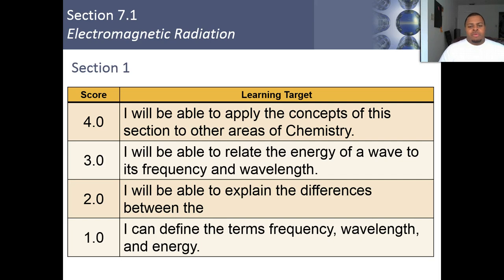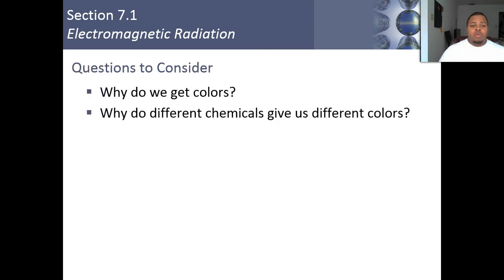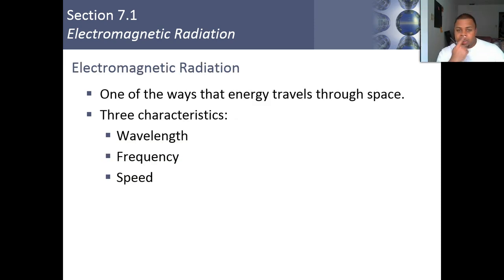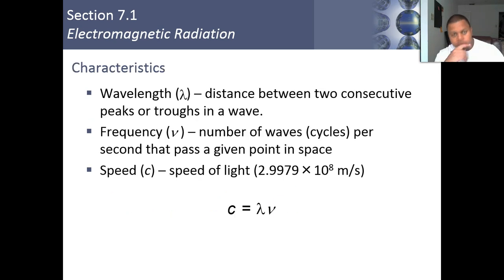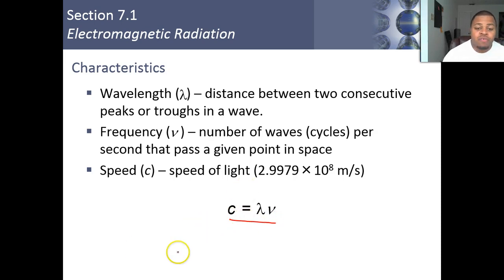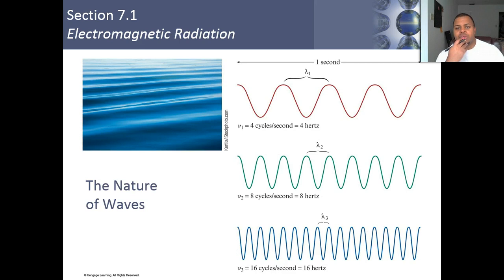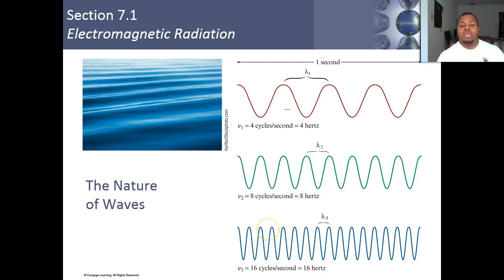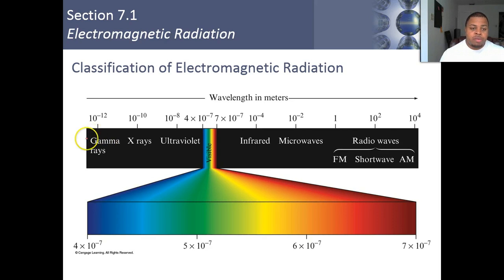AP Unit 9.1-Electromagenetic Radiation